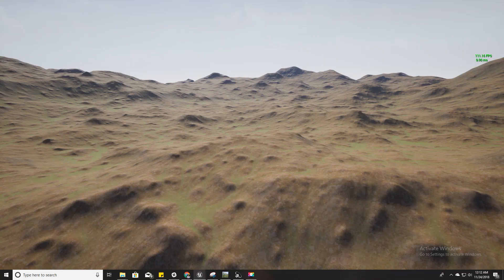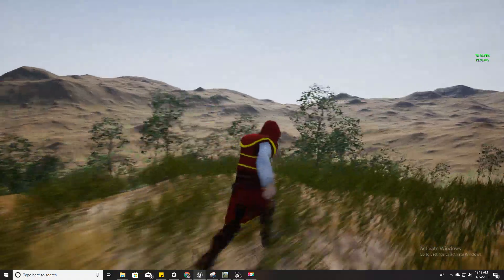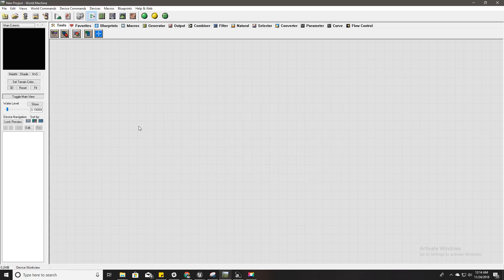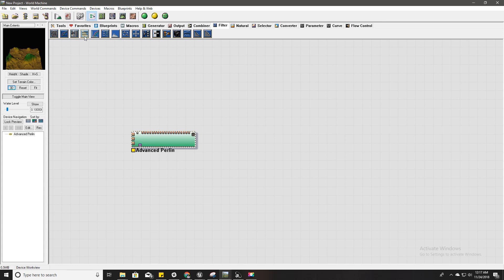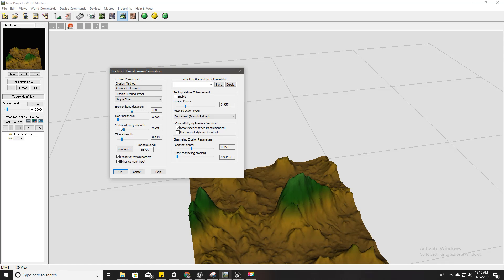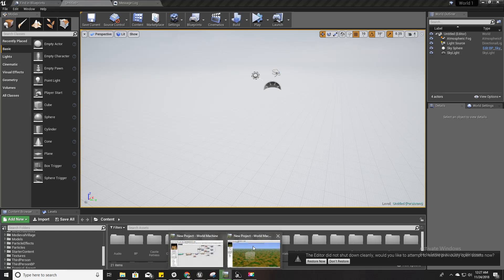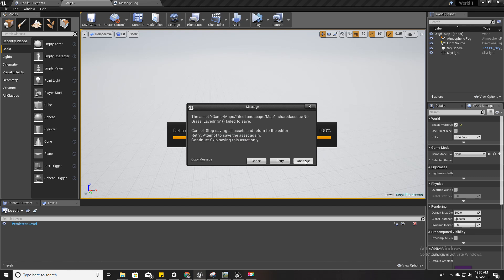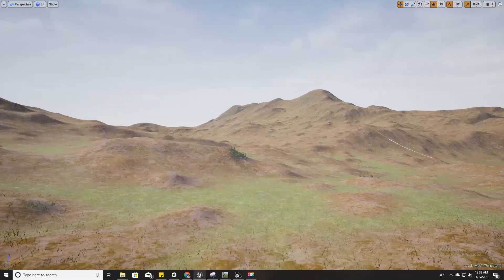Unreal Tiled Landscape with World Machine - UE4 Open World Tutorials #25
In this episode, I'll show you how to create a 64 square kilometer landscape with unreal engine 4 world composition feature by importing height maps and weightmaps generated in world machine software. The heightmaps will be used to define height data of the landscape and the weightmaps will be used to automatically paint landscape material layers. This tutorial includes explanations of how to generate and export landscape heightmaps and weightmaps in world machine software as well.